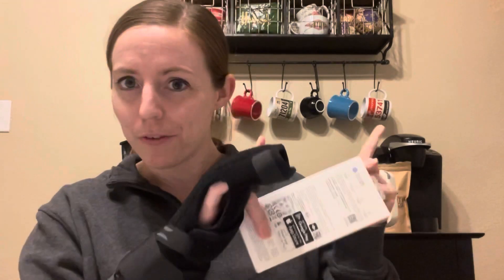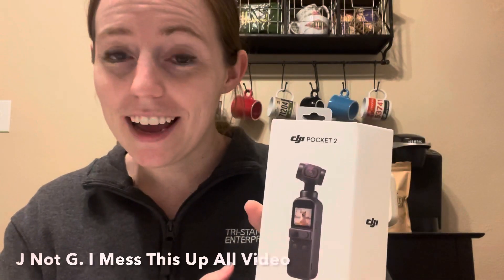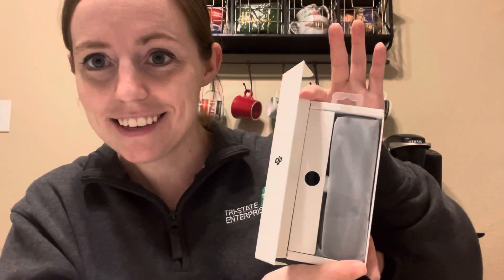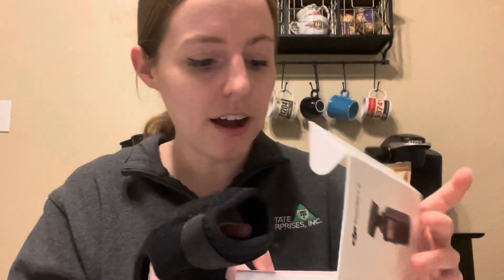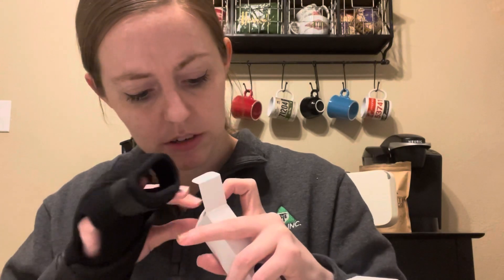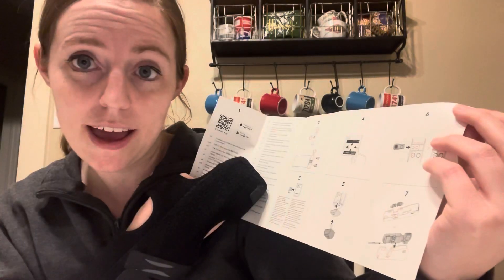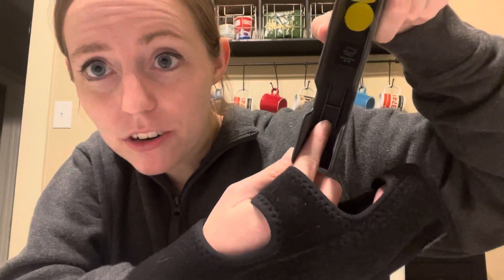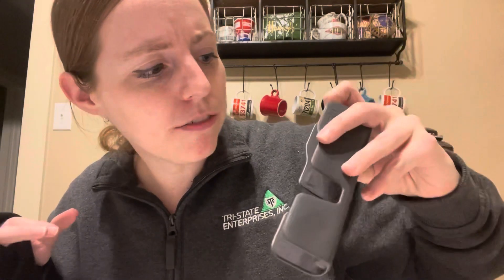DJI Pocket 2 Unboxing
Hey guys and Happy St. Patrick's Day (week)!

I'm feelin' pretty lucky this week...and not just because I'm unboxing my new camera.

It's because I have all of you to share it with.

TTFN!

Thumbnail made with Bazaart.